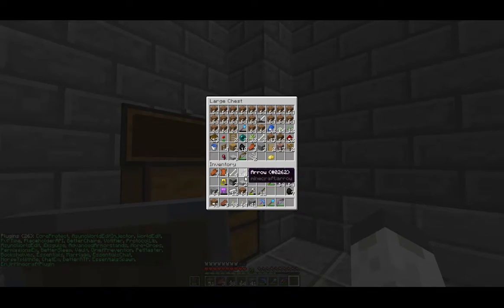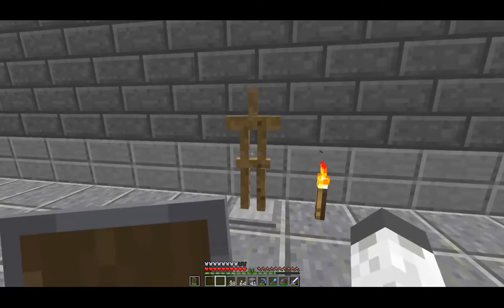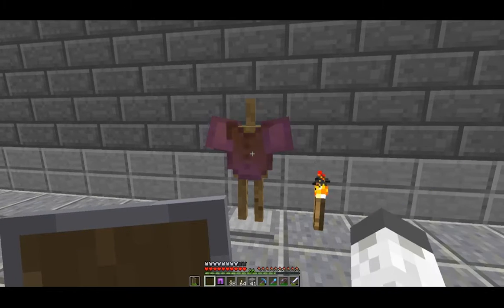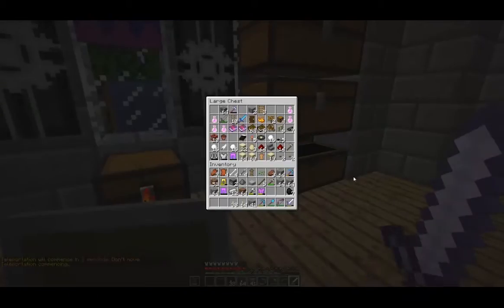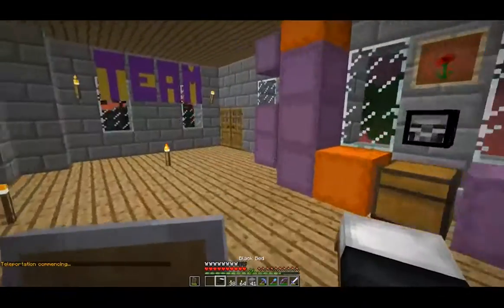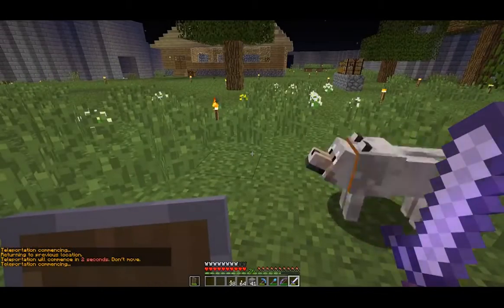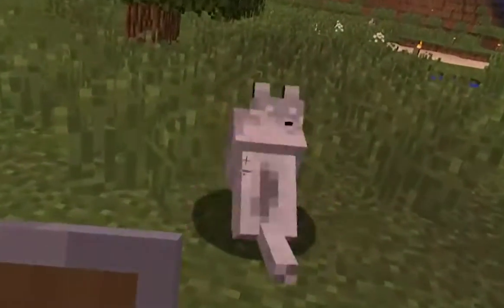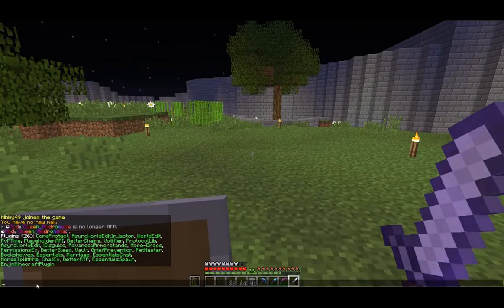GenuineMC | "Server Updates!"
Hey Guys! Nibby here and today I throw a little bit of shade at the seemingly useless new plugins that actually do a lot behind the scenes on Gen!

◄Credits►

Thats all I have for now, cheers for watching and I'll cya next time! Bye!